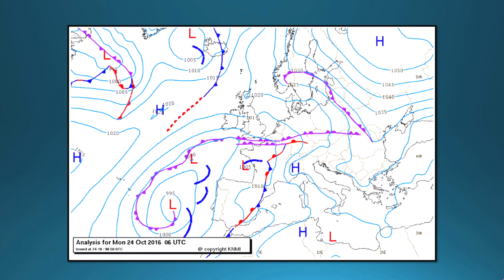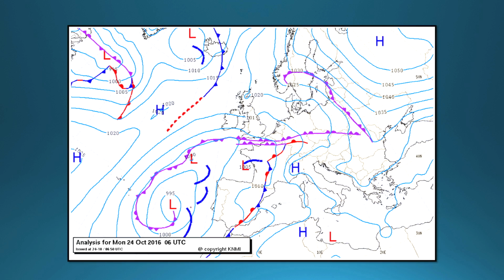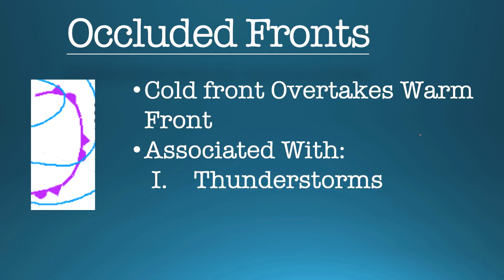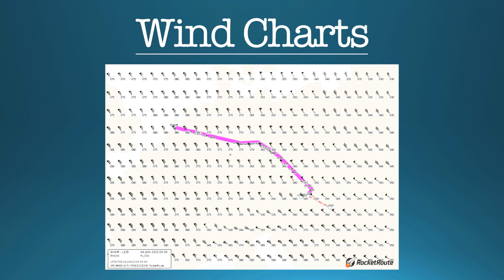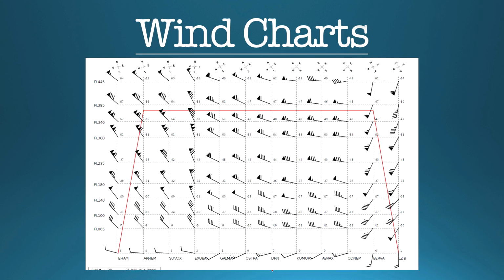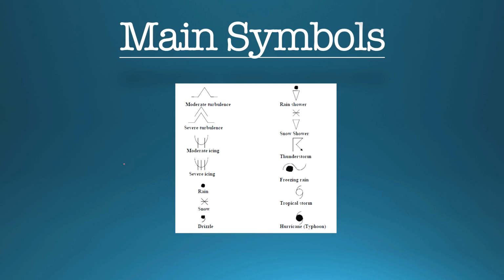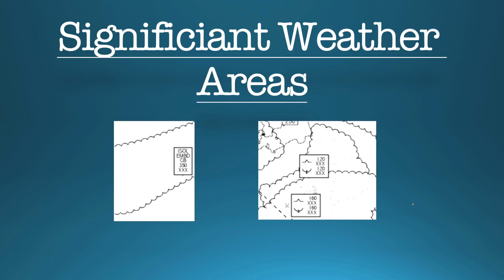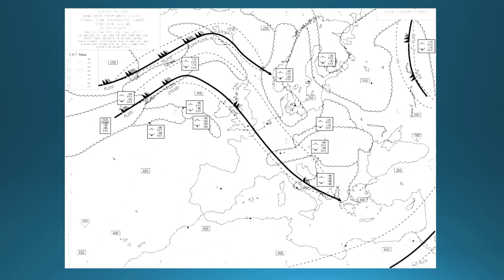How to Read Aviation Weather Charts! - Interpret Aviation Weather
Detailed tutorial teaching you how to read some basic and more advanced weather charts used in aviation. They provide a great amount of information necessary for making a smooth, efficient and safe flight! MORE INFO AND CHAPTERS HERE!

Note: this is for FLIGHT SIMULATION ONLY. I'm just passing on information as a flight simulation enthusiast.

Chapters:

- Intro: 0:00
- High/Low Pressure Areas: 1:06
- Weather Fronts: 5:23
- Wind Charts: 8:21
- Significant Weather Charts: 14:25
- About the Tropopause: 20:23
- Outro: 22:20

A nice PDF document with more information (used in this video) about weather charts: